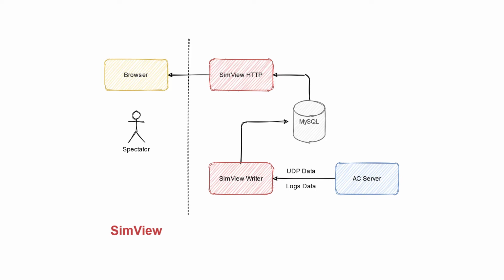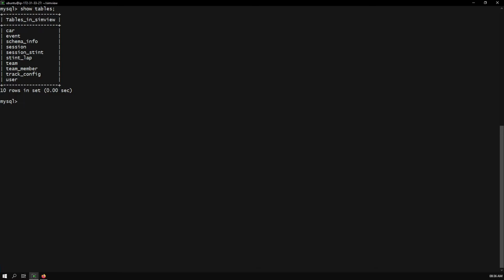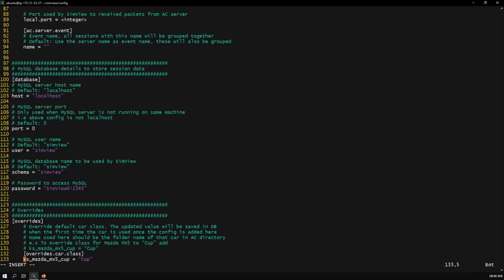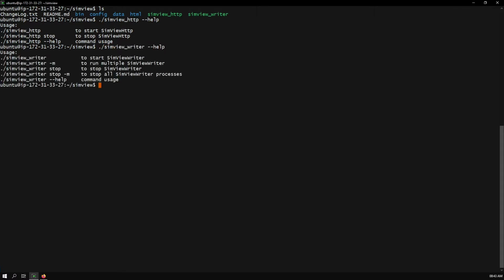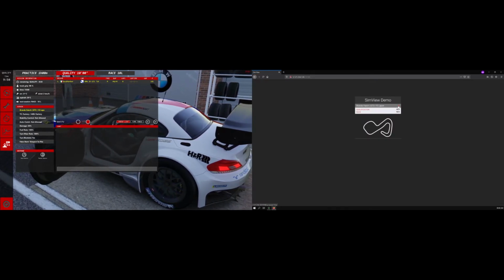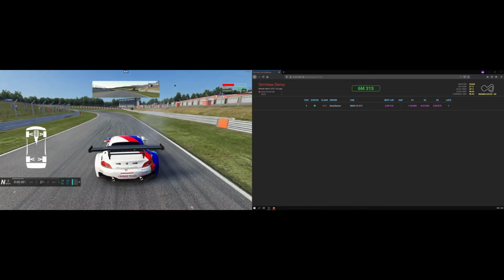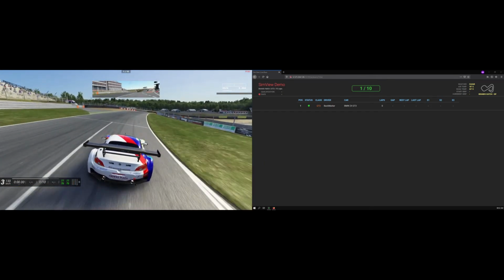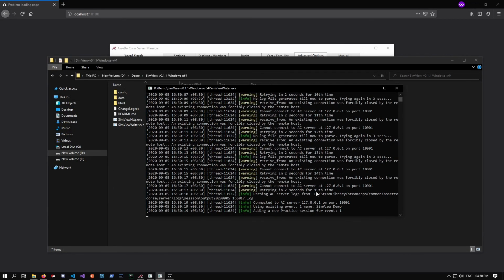SimView Setup Tutorial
SimView | Live leaderboard and statistics for Assetto Corsa

Head over to RaceDepartment to download app.

SimView Intro: (0:00)
Linux Setup: (0:54)
Demo: (12:50)
Windows Setup: (23:06)